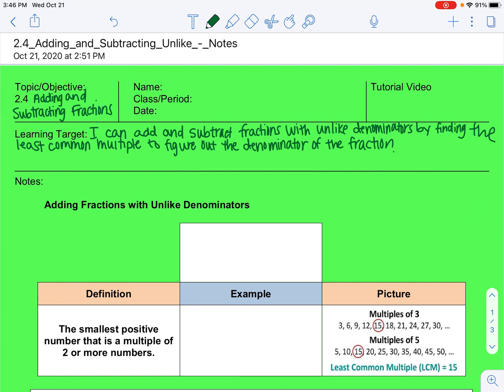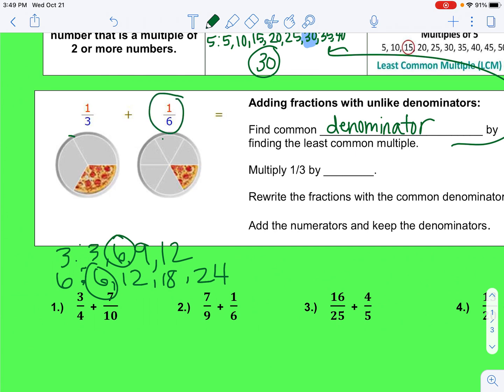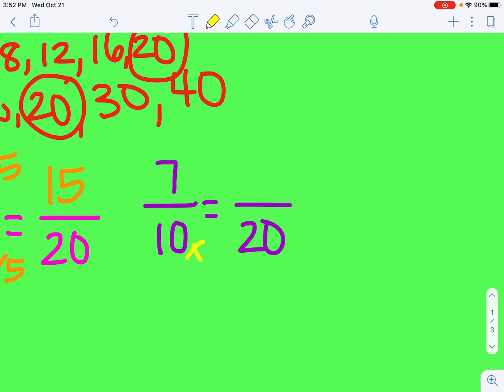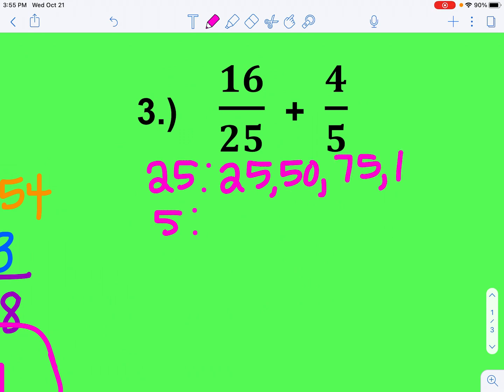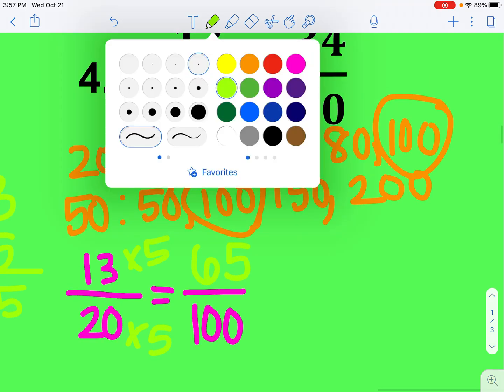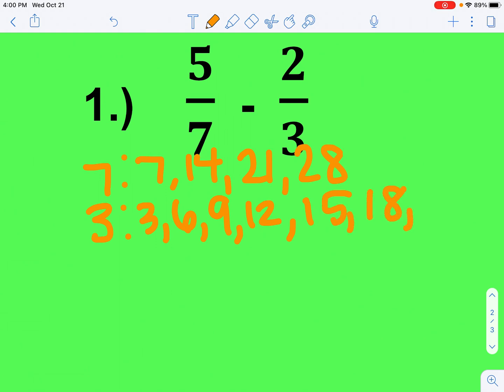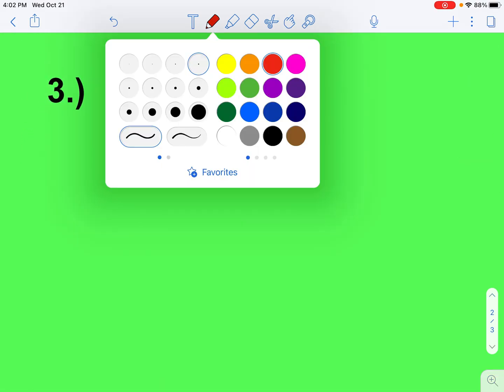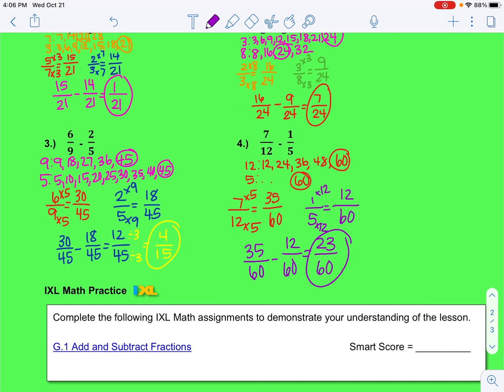7th Grade Pre-Algebra - 2.4 Adding and Subtracting Fractions with Unlike Denominators